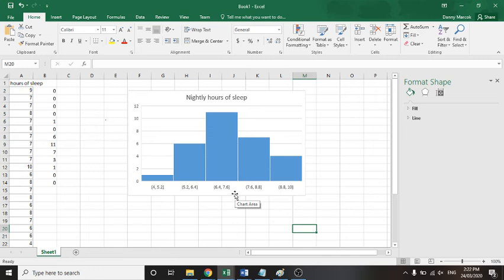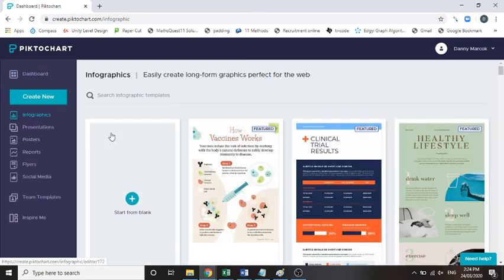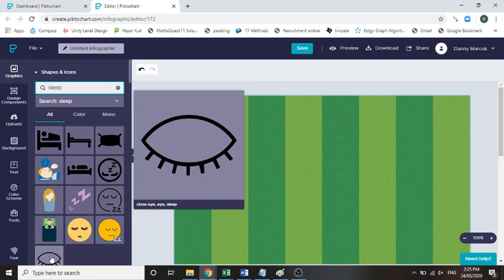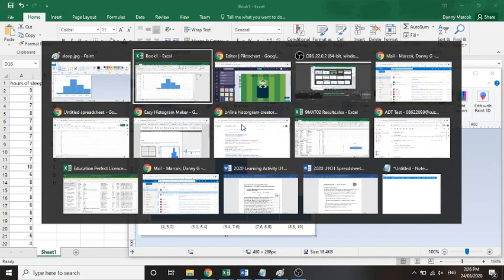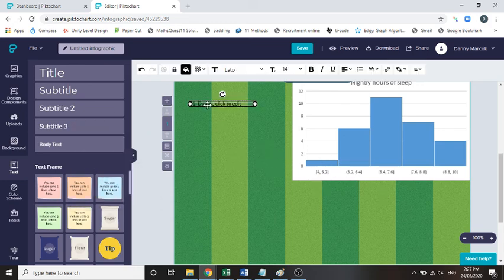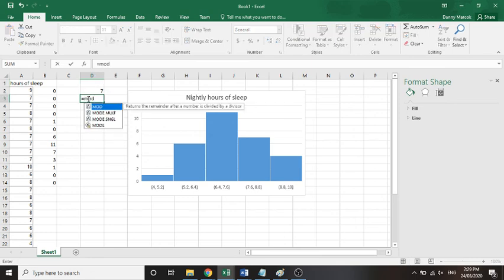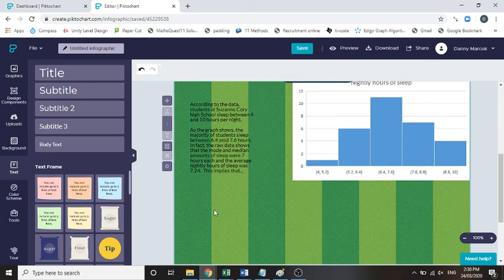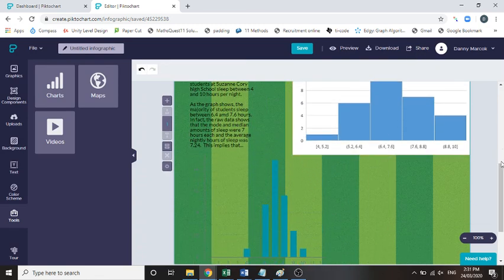Data Project with Piktochart